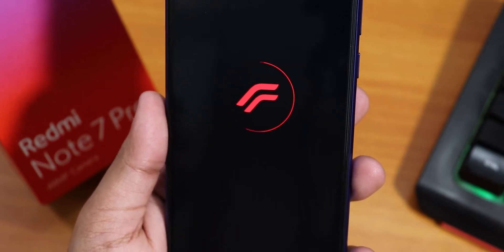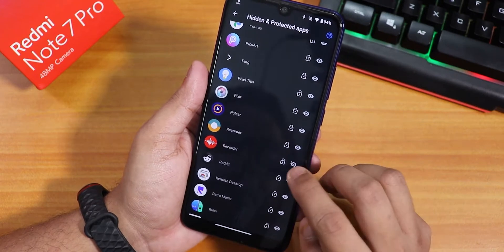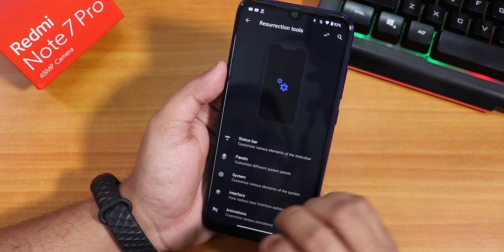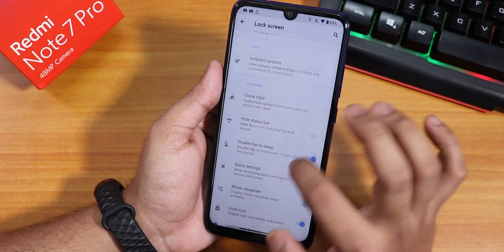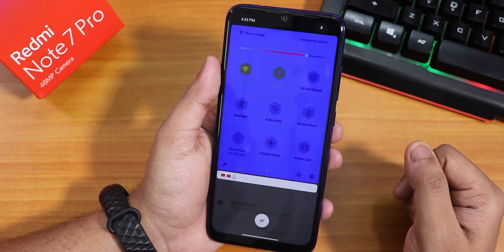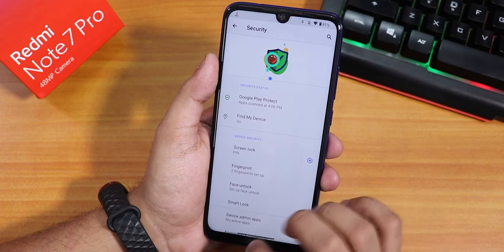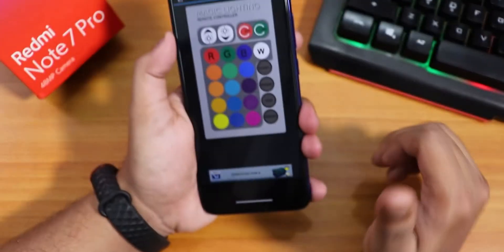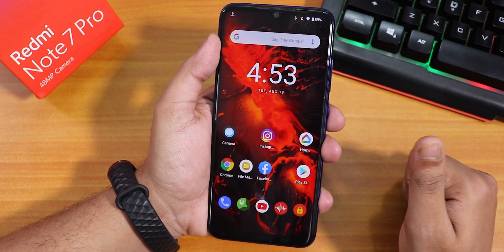ResurrectionRemix 8.5.8 On Redmi Note 7 Pro! Customization For Days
UPI: titash.sharma-1@okaxis

Timestamps:
0:00 Intro
0:20 Build Info
1:28 Stock Launcher
3:00 QS Panel & Screenrecord
3:52 About & System Section
4:53 RR Tools (Customizations)
10:25 Display
11:04 Battery
11:37 Sound
12:22 Fingerprint & Face Unlock Speed
13:16 Stock Camera
14:08 DRM Info, Banking apps & IR Blaster
14:37 Ram Management, Benchmarks